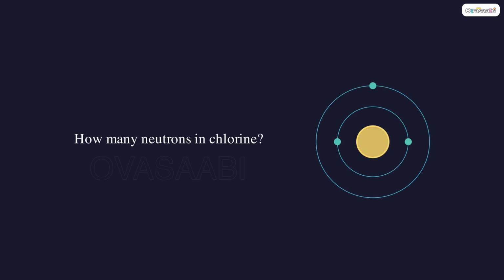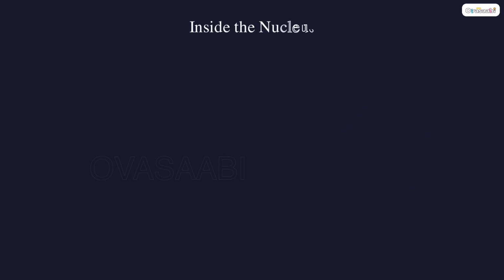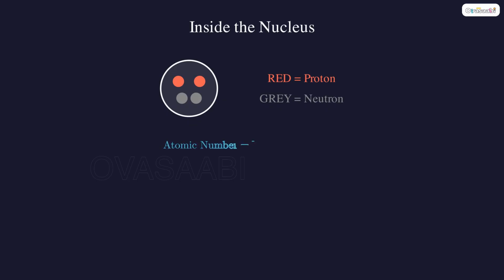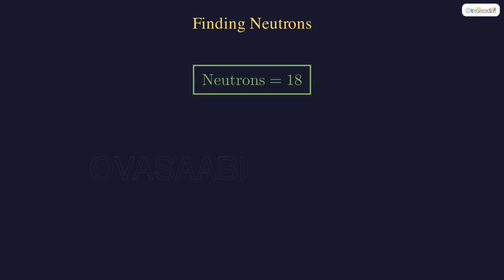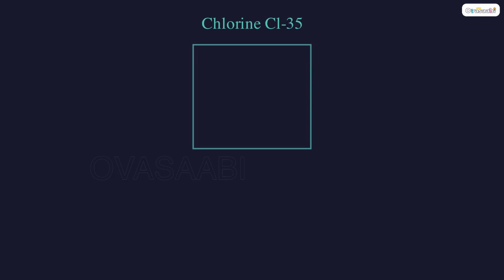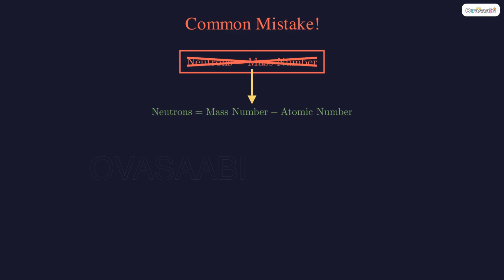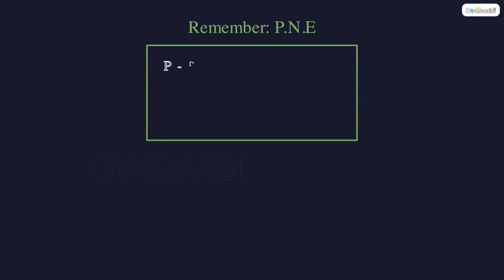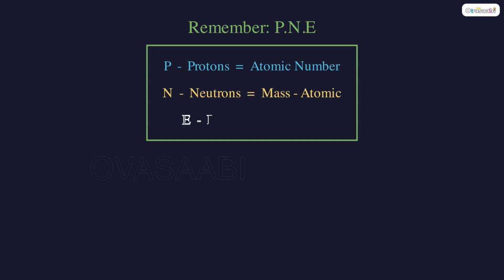Chemistry OL | Atomic Structure | 03. Calculating Protons, Neutrons & Electrons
This video practises working out the number of each subatomic particle from atomic and mass numbers using simple subtraction.

What you'll learn:
- Protons = atomic number
- Neutrons = mass number − atomic number
- Electrons = protons (in a neutral atom)
- Worked example: mass number 35, atomic number 17 → 17 protons, 18 neutrons, 17 electrons

Topic: Atomic Structure
Subject: GCE Ordinary Level Chemistry
Exam Board: Cameroon GCE Board

This lesson is part of a complete Atomic Structure series for GCE OL Chemistry students. Perfect for exam revision and self-study.